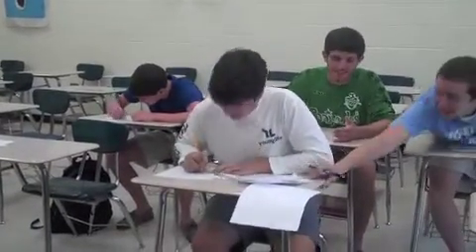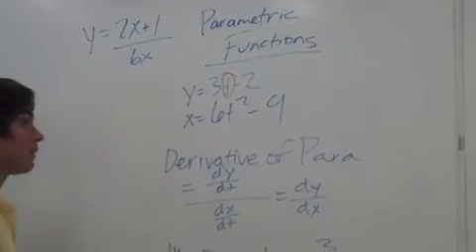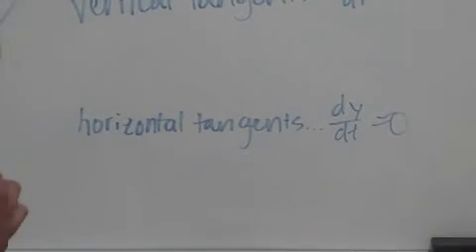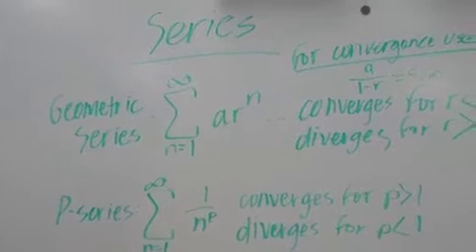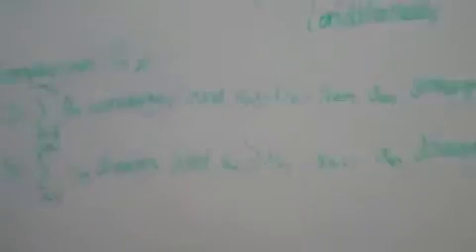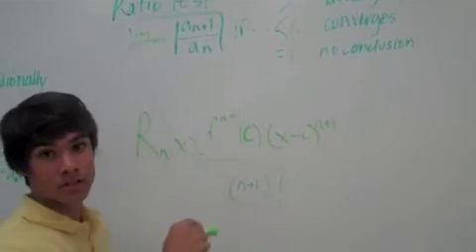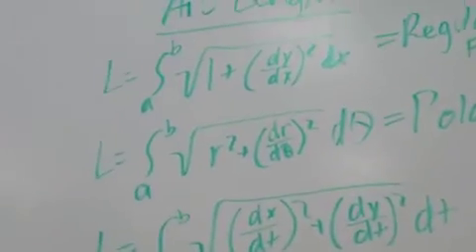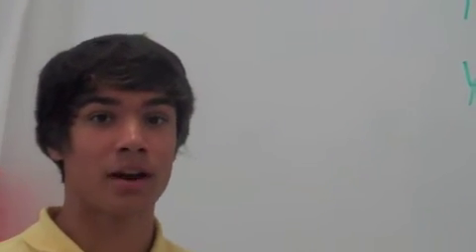Calculus in 10 Minutes!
Calculus BC lesson in ten minutes!

Lalwani 4A Final Project

Edited by: John Aceti

Instructor: Jack Matkins

Transcriber: Peyton Gilbert

Special Thanks to Mr. Murphy, for the room!

Did you see the gorilla!?!